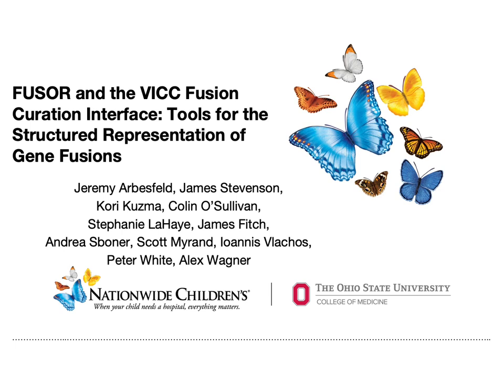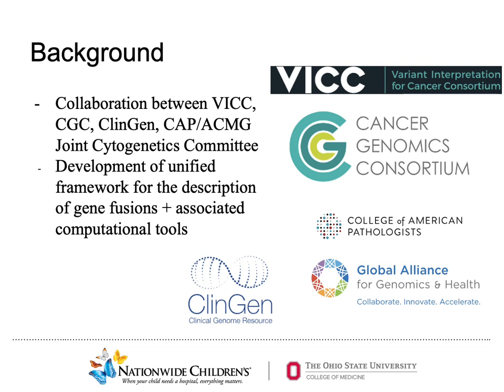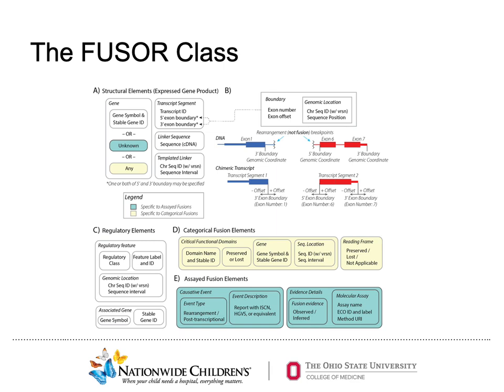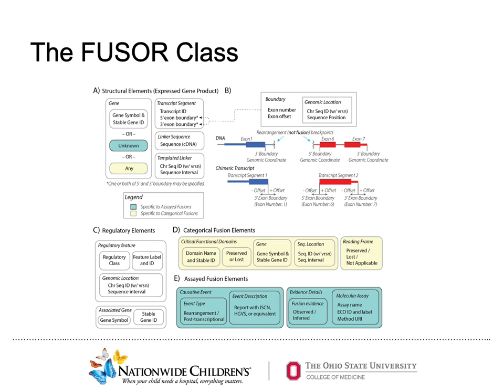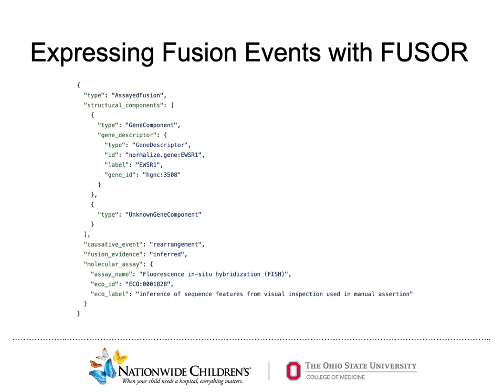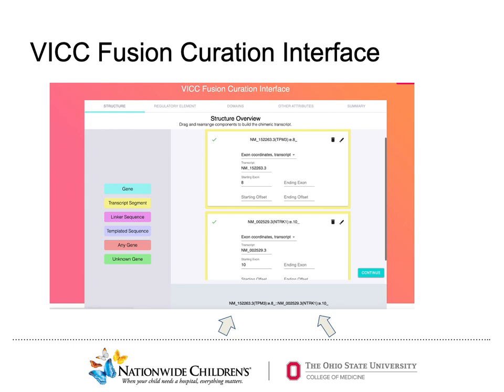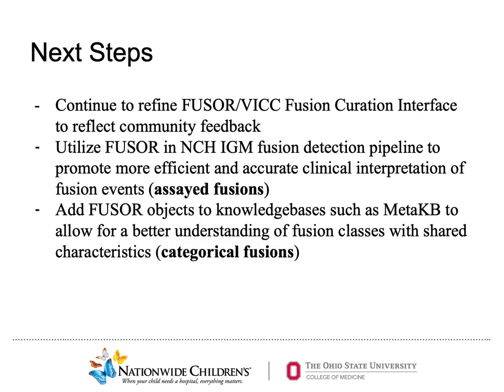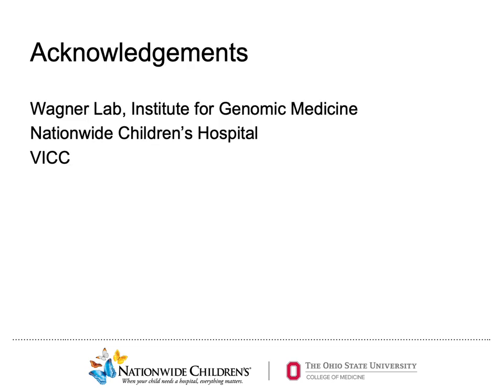BOSC2022 S2c Jeremy Arbesfeld FUSOR and the VICC Fusion Curation Interface, Tools for the Structured